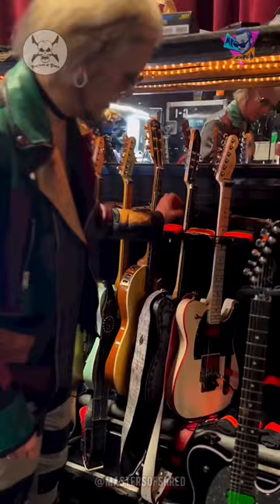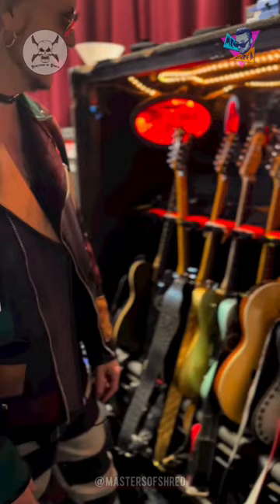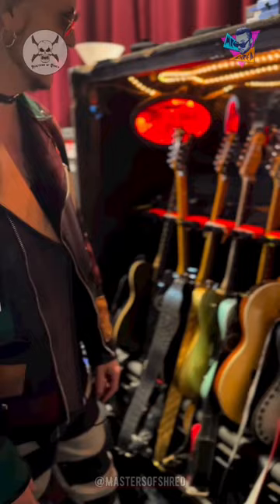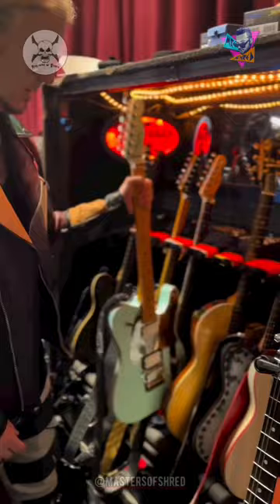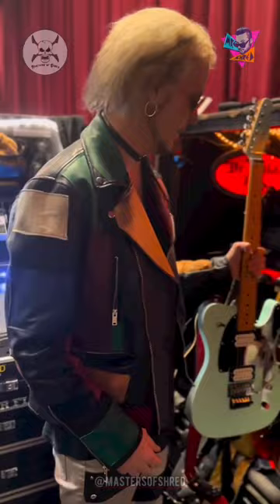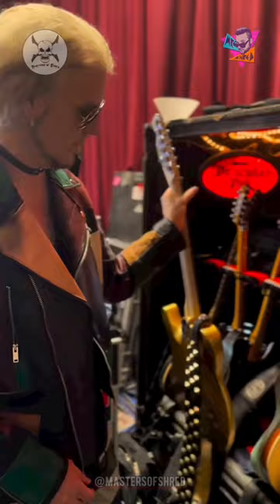🔥 JOHN 5’s MOTLEY CRUE TOUR RIG! 🤯🎸🔥 #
🔥 Our Fellow Brother in Shred, the Chicken Pickin’ Shred Creature from The Black Lagoon, the Mighty @john5official , giving us a first hand glimpse into his shredsational live arsenal that he decimating throughout the upcoming @motleycrue tour! 🤯🤤🙌🎸🔥

Those Floyd Rose equipped teles though?! Have you ever seen a more beautiful sight? 🤤❤️🌹🎸

📲 Give @john5official a follow and tag a fellow Shred Enthusiast who will salivate over these shredsational axes as much as us!🎸🎸🎸